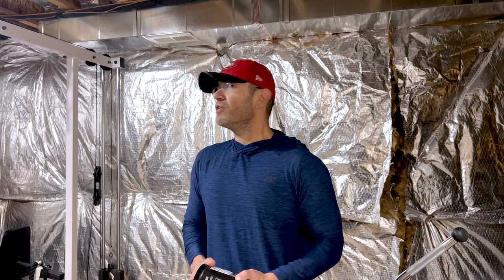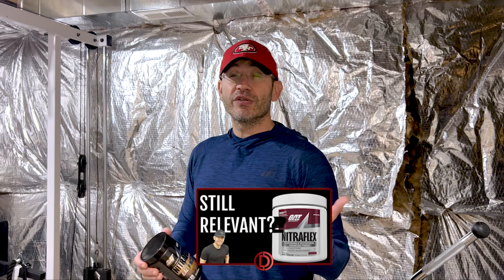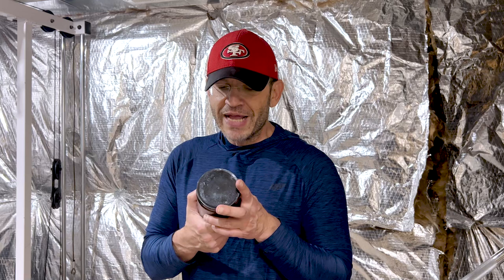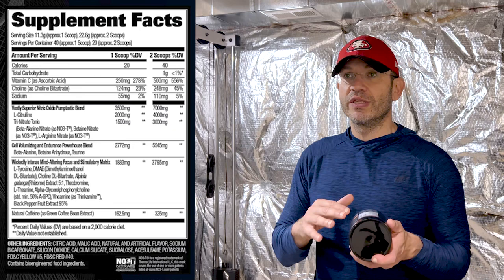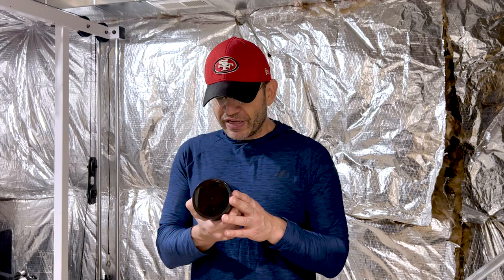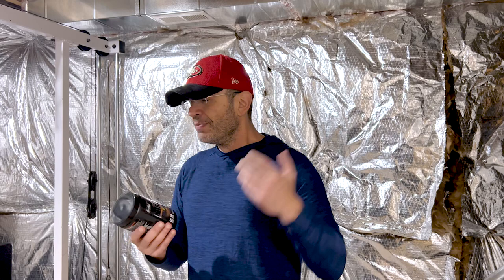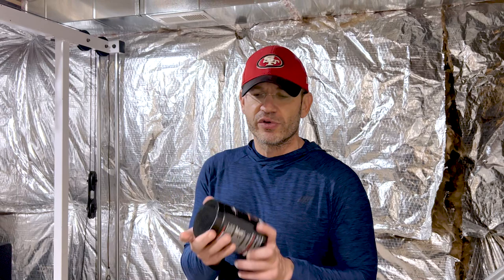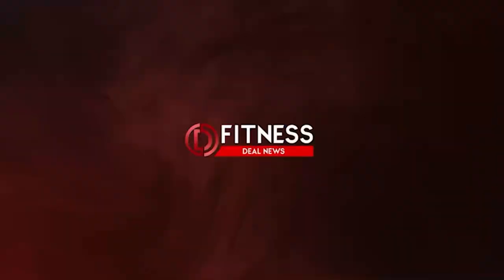GAT goes HARDCORE | NITRAFLEX BLACK Pre-Workout Review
Nitraflex Black Pre Workout | GAT Sports

GAT Nitraflex has reached legendary status by this time, and after what seems like 10 years, GAT finally decided to upgrade the formula and introduce a fully loaded version with pumps as the main different and loaded label. Yet, labels are just labels...is this really something you should be lookingat?

00:00 Introduction
03:03 label
06:37 exprience